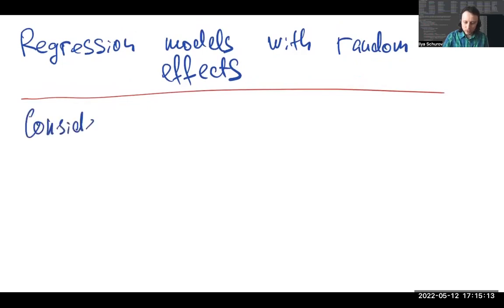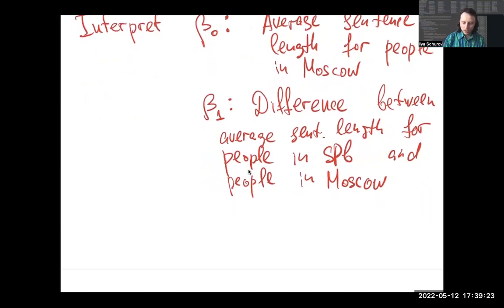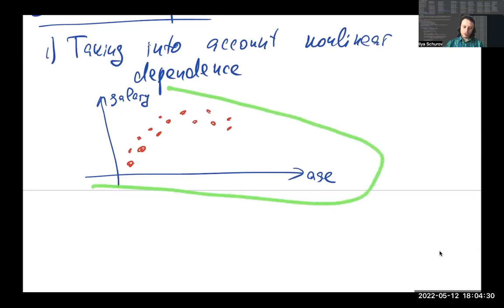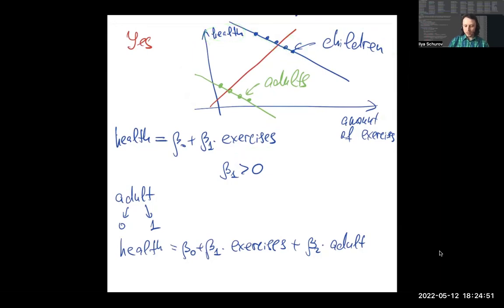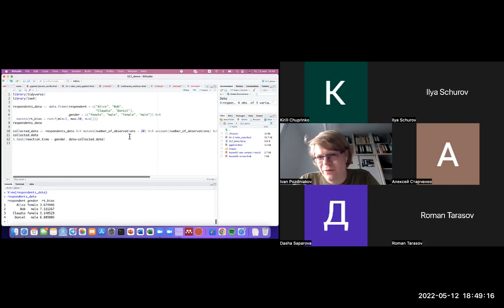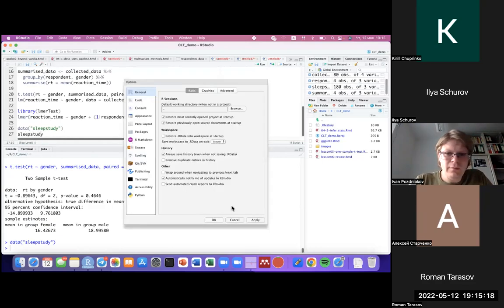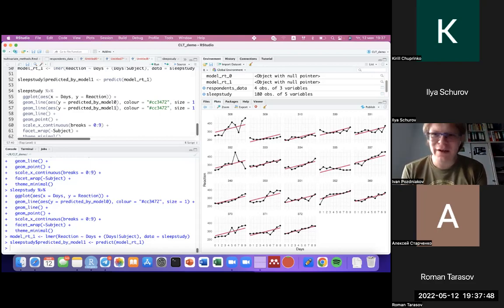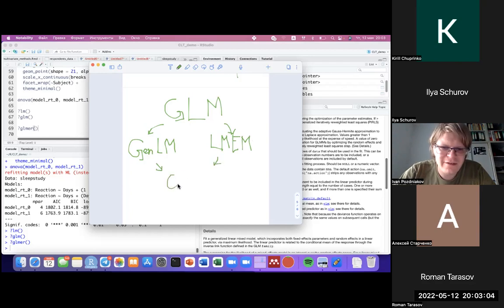Random effects. LingQAV 2022-05-12